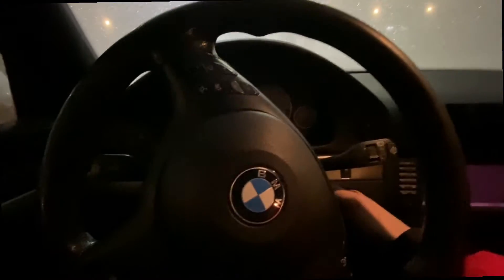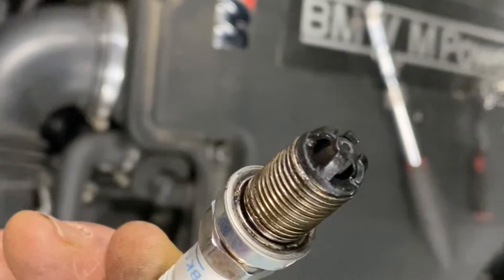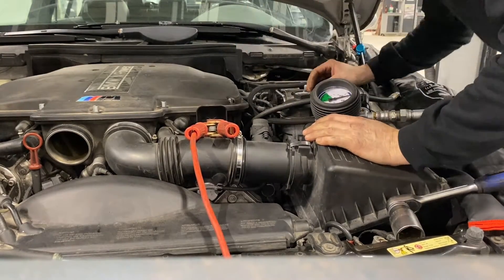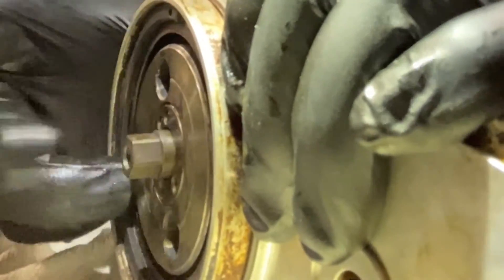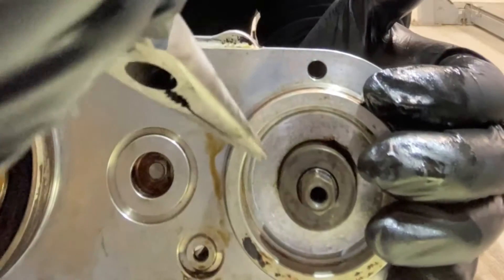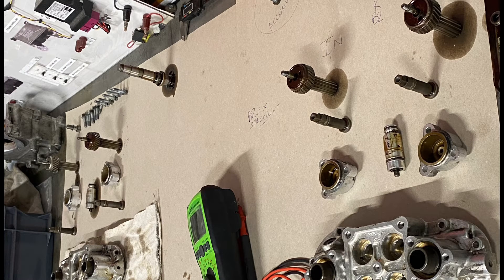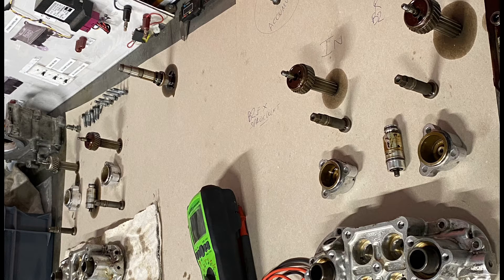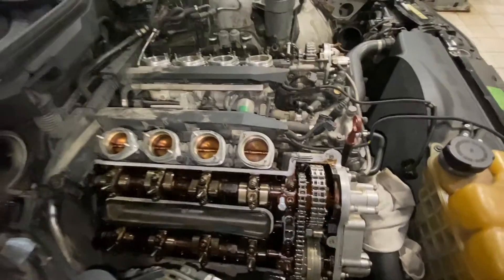E39 M5 RUNNING LIKE A BAG OF SPANNERS. OTHER GARAGE TRIED BUT FAILED TO REPAIR THE VANOS.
IT HAS BEEN POINTED OUT THAT I AM TURNING THE HUB AND NOT THE VANOS SPLINED SHAFT IN THIS VIDEO. Apologies if the description is misleading.

Here is a better way of finding the old sweet spot

Part 2 to this video can be found at the end of this one.

Sometimes, more often than I would like I get E39 M5s with Vanos problems and even more often than not the problems are caused by poor workmanship from other "mechanics". This really nice E39 M5 has been brought to have the the exhaust vanos problem cured on both banks. The intake is in great order.

I found that the bank 1 Vanos was not fitted correctly (more about that in part 2) and bank 2 had a problem with a sticking vanos sprocket internals and a leaking teflon seal on the exhaust actuator piston. In the video I cover the opposite bank without leaking pistons.

If you need an overview of how this thing works on the S62 engine then I think you will find this brief video interesting.

As ever thank you all for your amazing support.

00:00 Introduction
01:42 Spark plugs are black - not good on an S62
02:15 Compression test carried out
02:51 Compression test results and cylinder 5 score
04:25 Cylinder leakage test carried out - note the loss due to very close valve overlap. Pushing back against the pressure to close the valves resulted in a good result
05:17 ISTA live data showing both banks vanos exhaust
05:58 Discussing why we have a huge fuelling issue despite good compression, no fuel leaks from injectors and little if any cylinder leakage
07:03 Removing plenum chamber
07:14 Removing bank 2 hydraulic unit
08:00 Solenoid removal tips
08:53 How to support the hydraulic unit upon removal
09:23 How to remove vanos actuator left hand threaded shank
09:42 Using a rubber plug to test the vanos actuator pistons teflon seals for leaks
10:28 How to check Vanos solenoid resistance
10:47 Discovering butchery and the most likely reason why the vanos exhaust is not working properly. Wire almost severed in two
12:10 New fuel and oil proof wire soldered in place to repair the butchery
12:55 Vanos system and how it works - parts overview bench layout
14:02 A demo of how to find the sweet spot when timing the vanos wheels to the actuator gears
17:04 Coming in part 2 - how to actually time the camshafts, locking the crank and fitting new teflons to the pistons